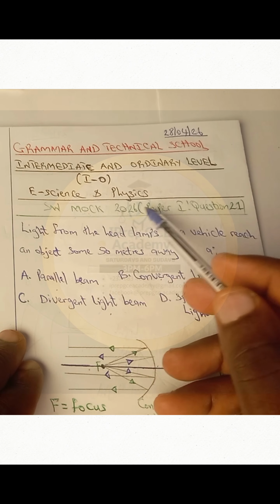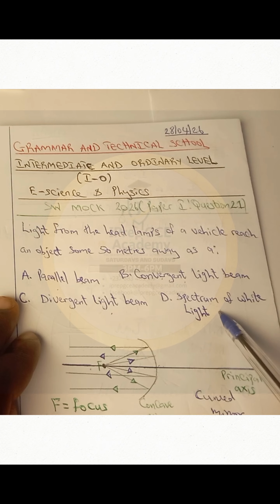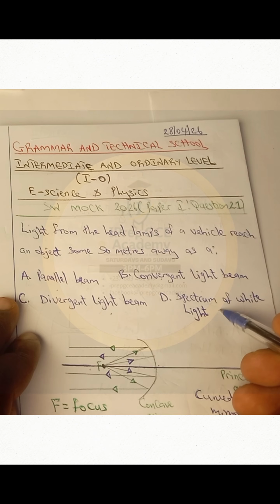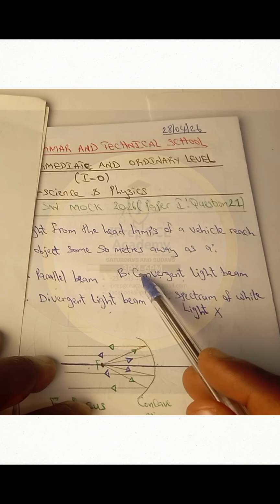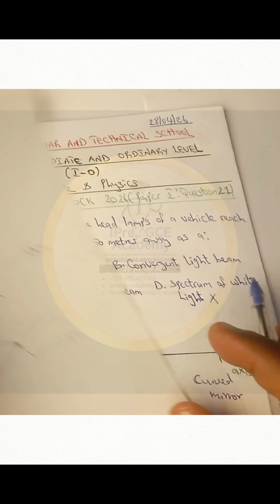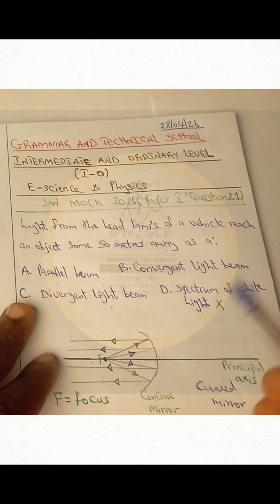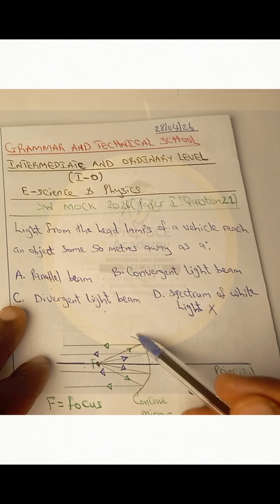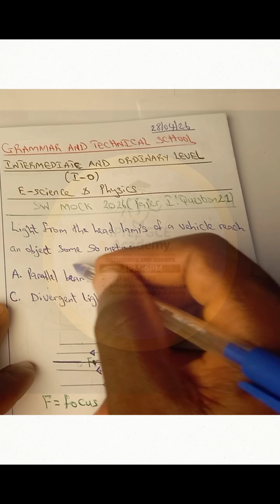IPREP GCE ACADEMY | Q21 | SW MOCK 2026 | ENGINEERING SCIENCE | paper 1 | Douala tutors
"Car headlamps: Parallel or Divergent? Don't lose this mark! 🧐"

How do car headlamps actually work? 🚗 In this Engineering Science solution, we break down Question 21 from the 2026 Southwest Mock. We explore how light behaves as it travels from a vehicle's headlamps to an object 5m away. Understanding the difference between parallel, convergent, and divergent beams is key to mastering the Optics section of the Cameroon GCE! ✍️📚